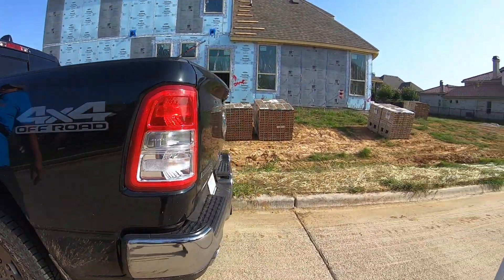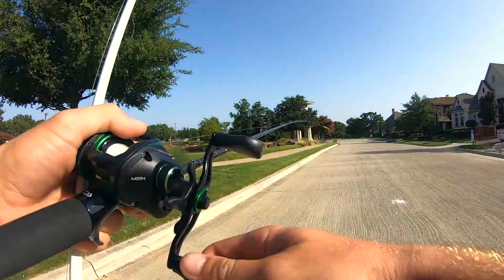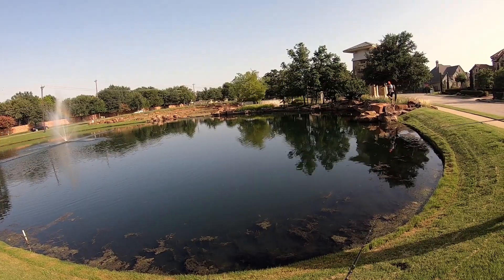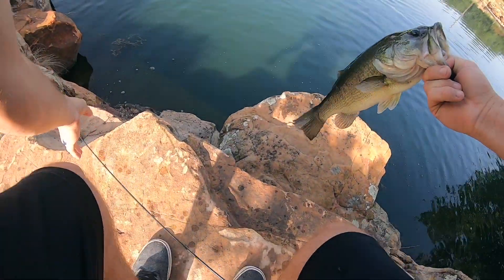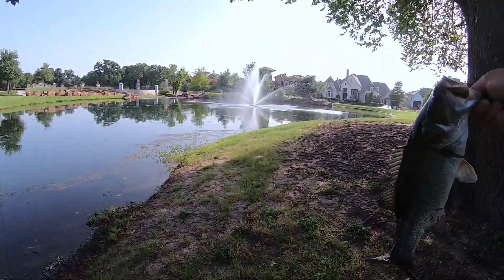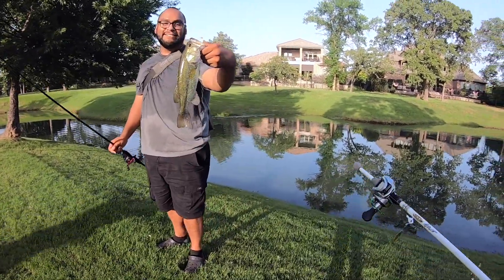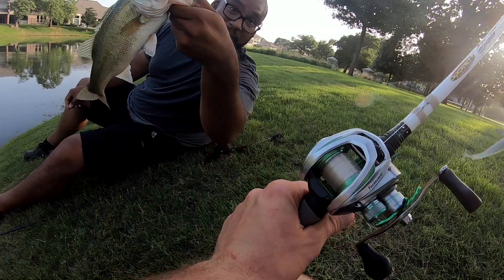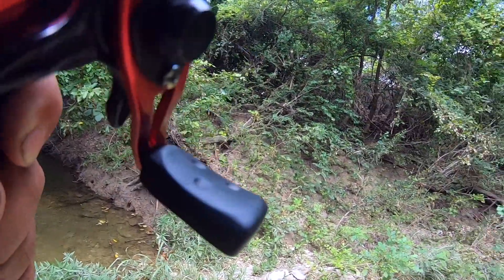July 4th Bassin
Southlake Pond Hoppin